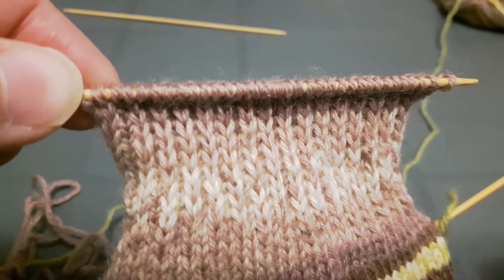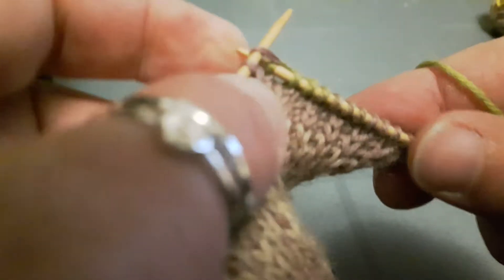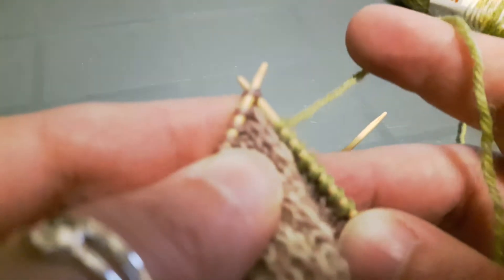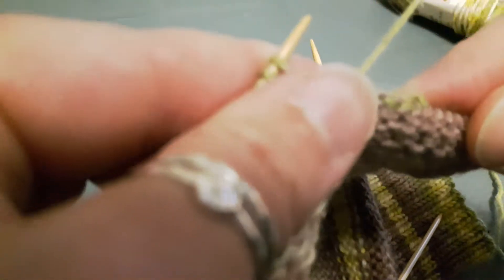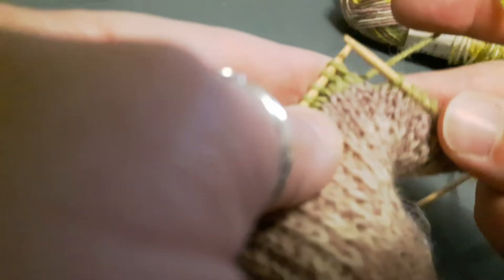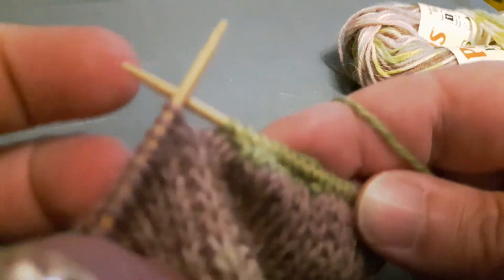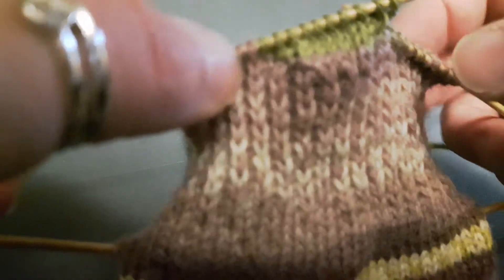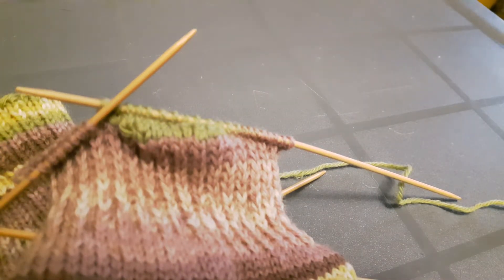Step By Step Heel Turn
Watch step by step to started turning a sock heel